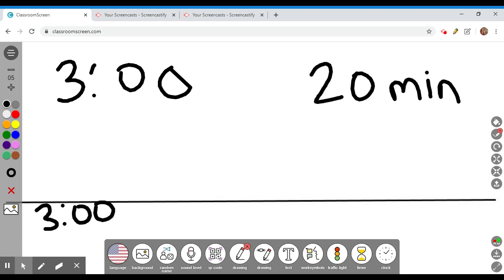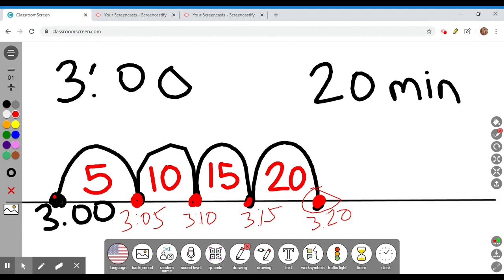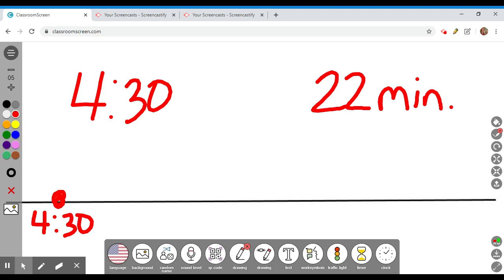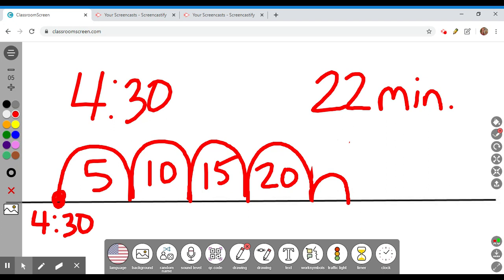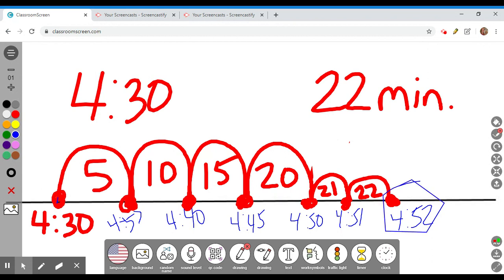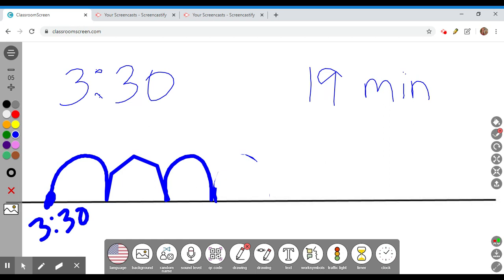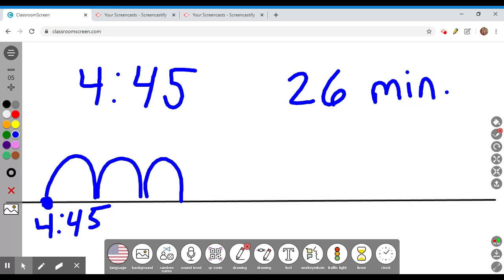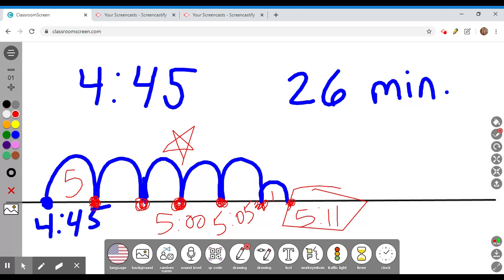Elapsed Time #1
This video teaches how to calculated an ending time when you know a start time and the length of time that is passing.